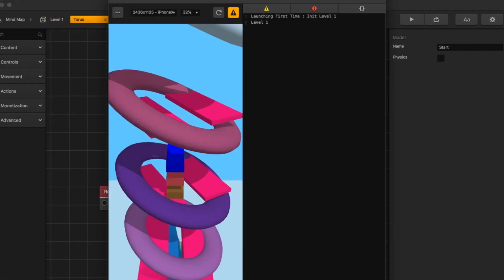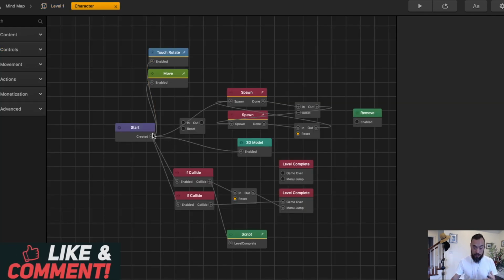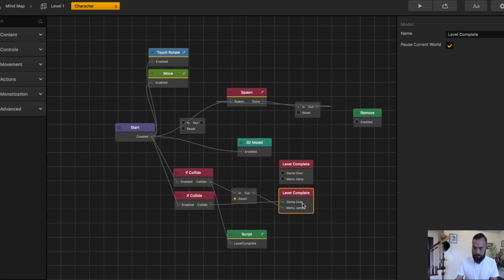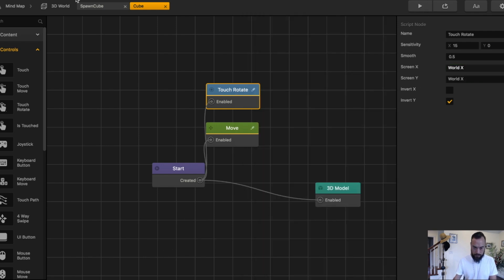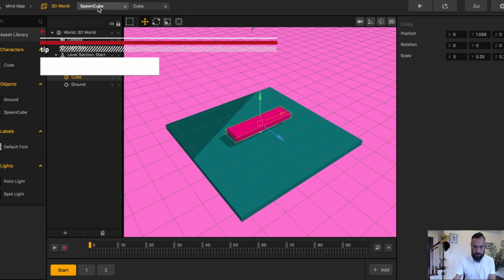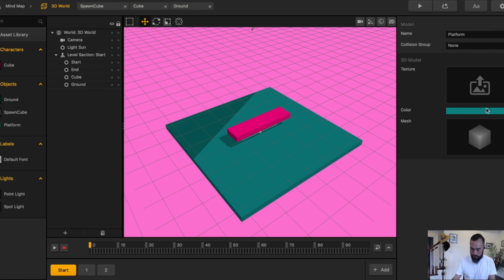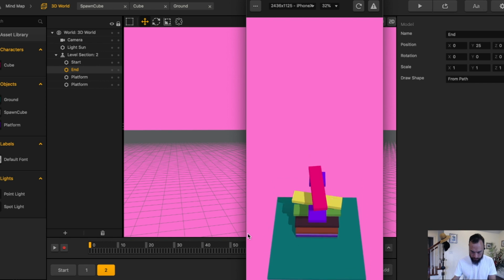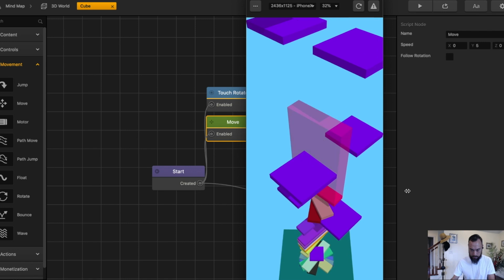Game Dev Log: How to Make 3D Cube Stacker Game Buildbox Tutorial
Follow along as I make a unique Pong 3D Game Mechanic with Buildbox 3